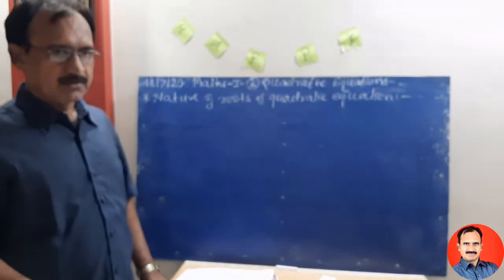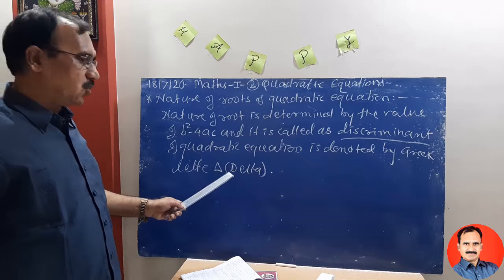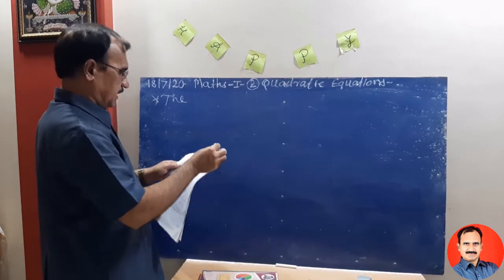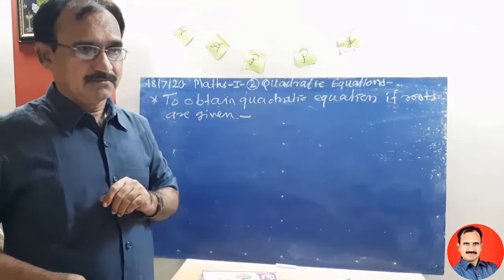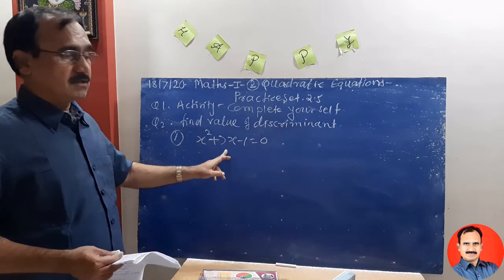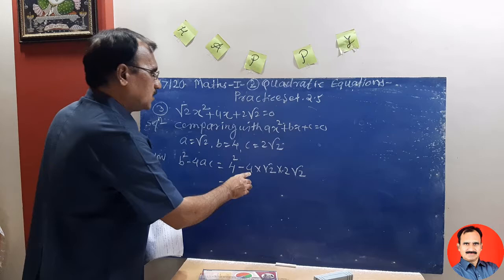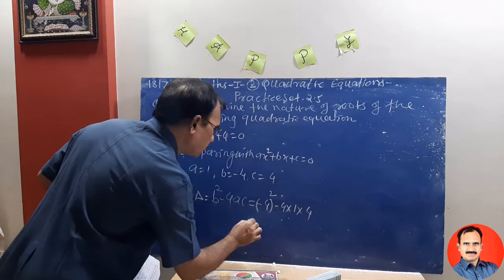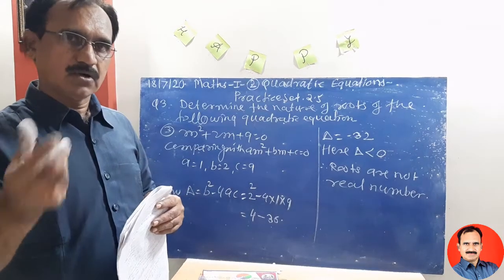10th Mathematics-1 Chapter-2 Quadratic Equations Video 2.5 part 1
10th Mathematics-1 Chapter-2 Quadratic Equations Video 2.5